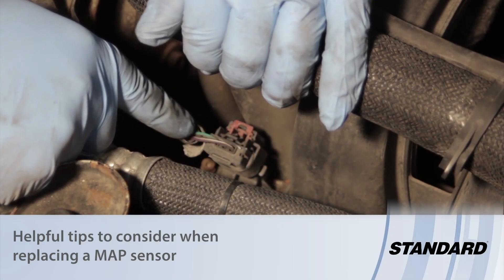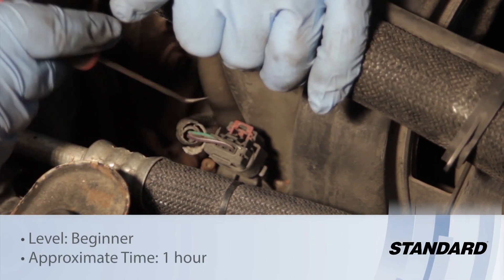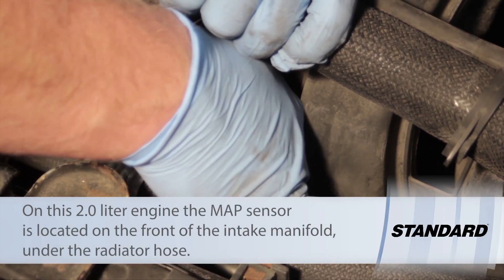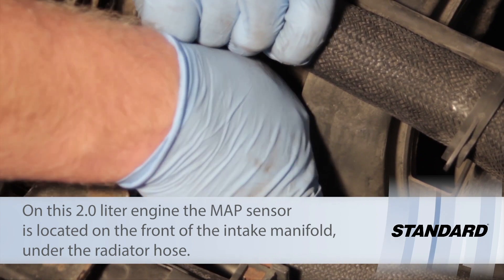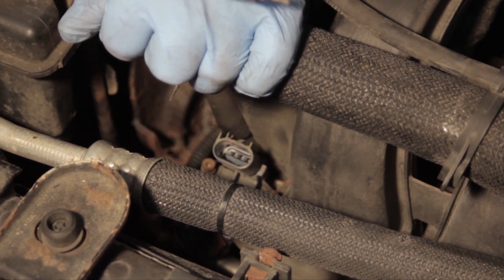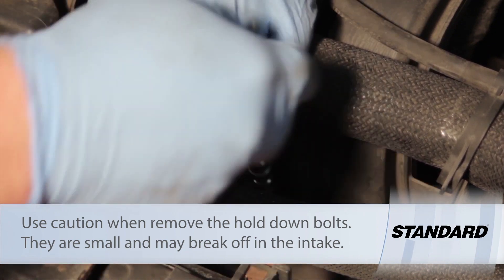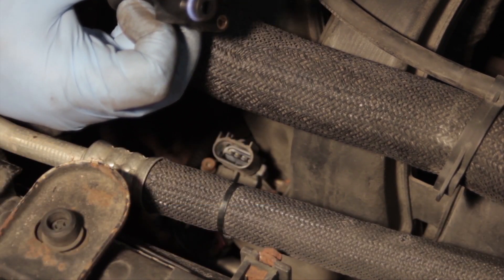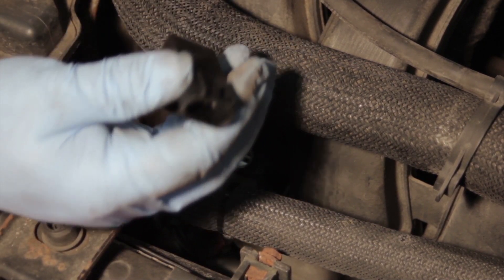MAP Sensor Replacement Tips - Dodge Neon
This video from Standard provides helpful tips to consider for a replacement of a manifold absolute pressure (MAP) sensor on a 2001 Dodge Neon.

Video Transcript:

Let's discuss replacing the MAP sensor on a Neon with a two-liter engine. Now, it's underneath a upper radiator hose, so you have to kind of pull it out of our way, here. There's a lock on the electrical connector, so I'm going to pull that up, and now there's also the little tab here, so excuse my hand as I block the view, but we've got to work a little bit here to get this removed and unlocked. So, it might be a little bit of a struggle, here, to get that. But you got to feel your way around the plastic and once that's removed out of the way, we can go ahead and remove the bolts.

I'm going to use my T-15 Torx bit to get this off. Once we get both of the screws off of here, we're going to take our new sensor. We might need to lubricate this O-ring because we want to have a good seal when we re-install this. We simply plug it in, make our electrical connection again, and the job is done. It's that easy.